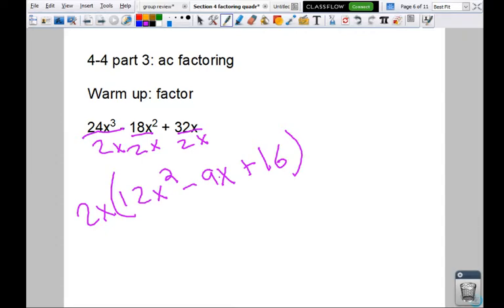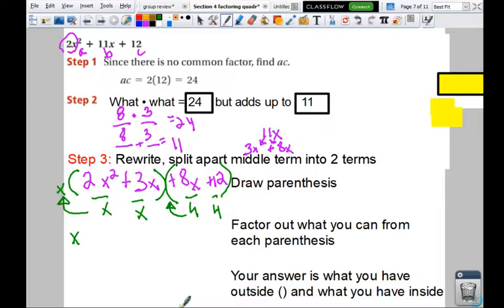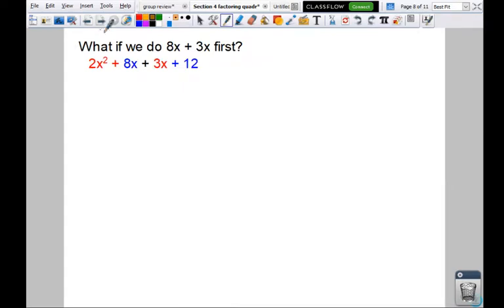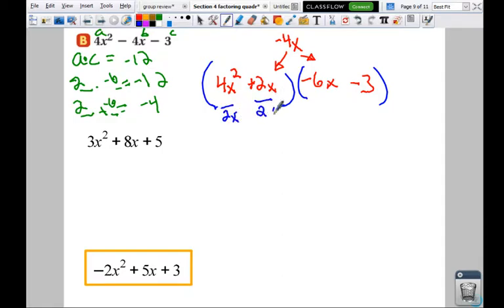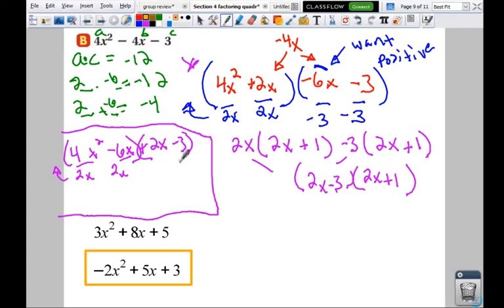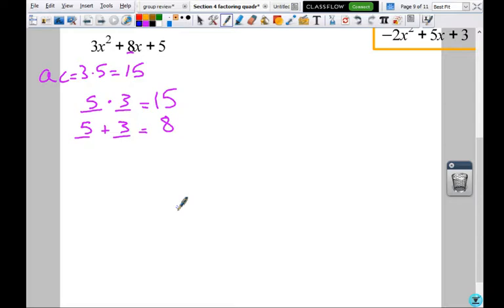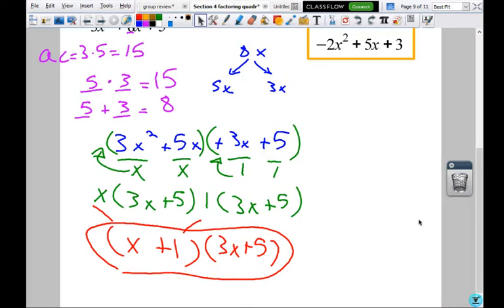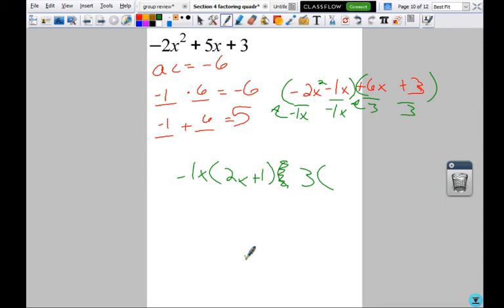Algebra 2 Chapter 4 Section 4 part 3